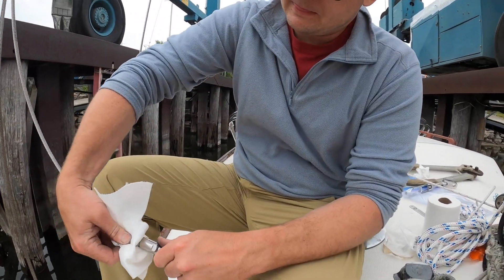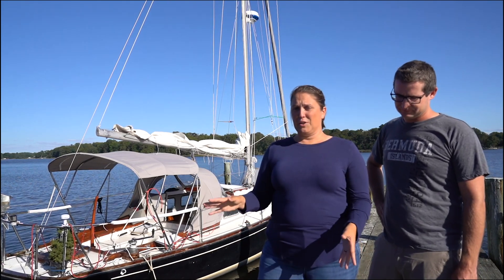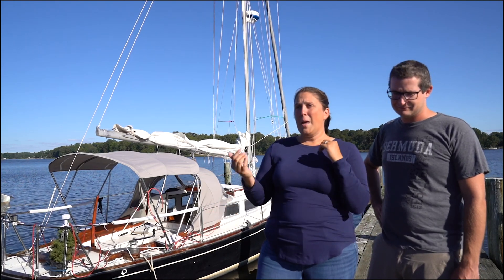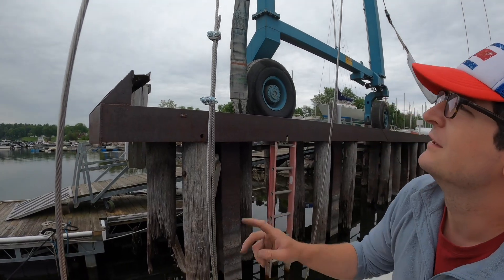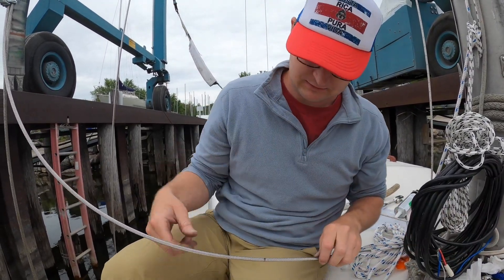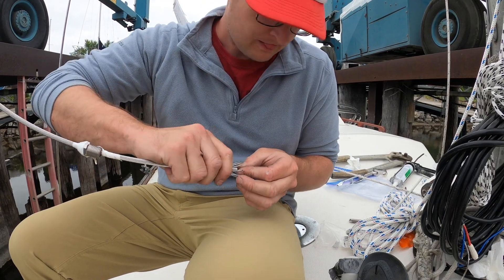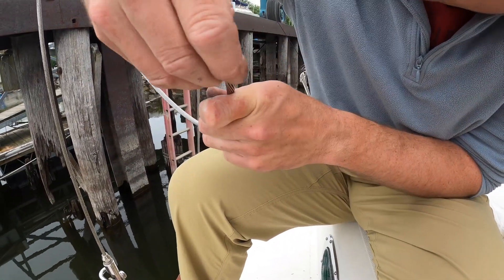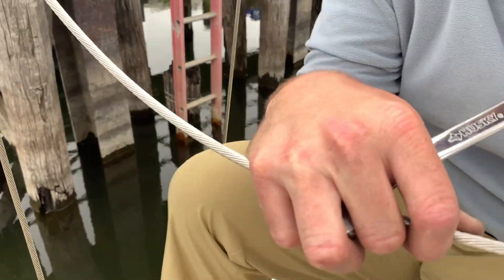DIY Standing Rigging with Mechanical Fittings | Alberg 30 Refit Episode 16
While our original plan was to use swaged ends for both the tops and bottoms of our standing rigging, we ended up using mechanical fittings at the bottoms and it was so easy!

Tools:
Cable Cutter (or you could use an angle grinder)
Caulk Gun
Needle Nose Pliers
Wrenches

Stay up to date with our projects in real-time on our Instagram